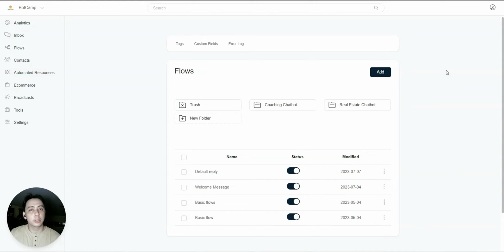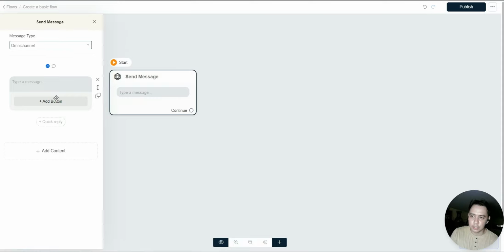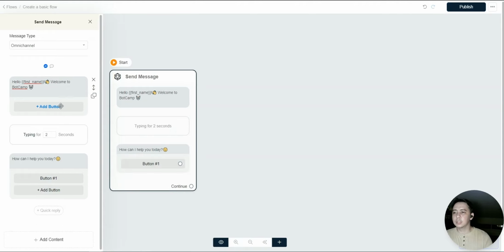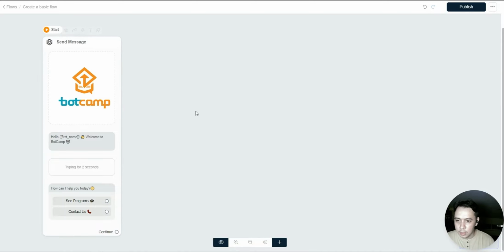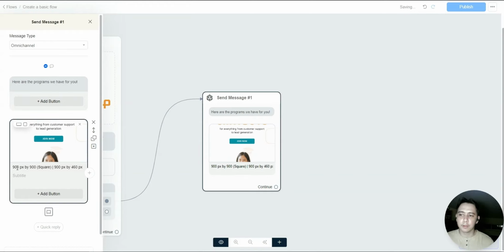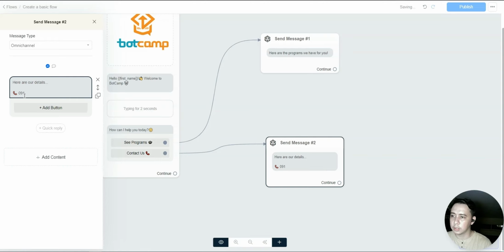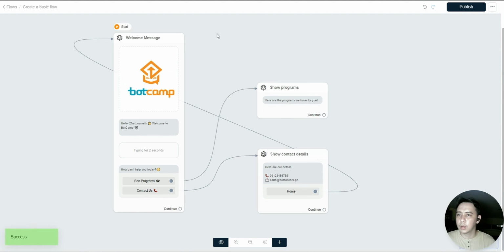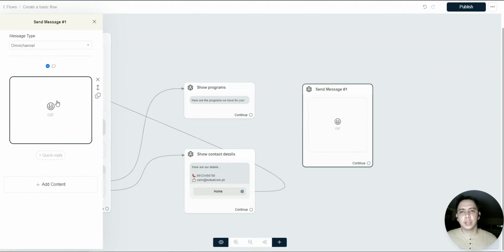Lesson 2 How to Create Basic Flow in Chatrace